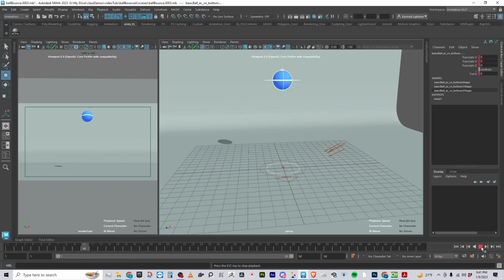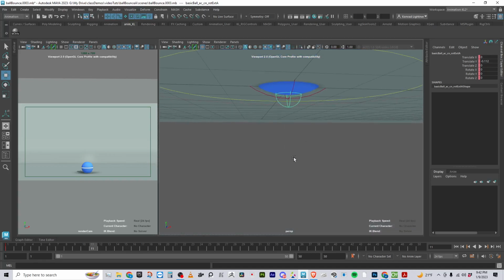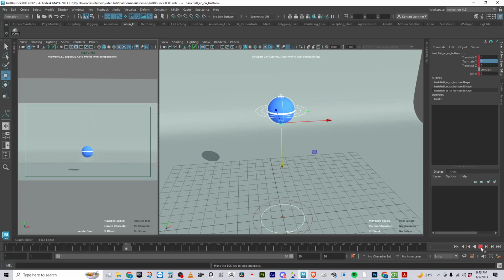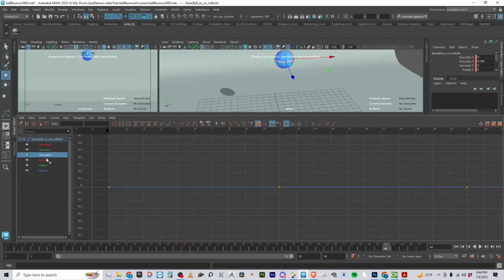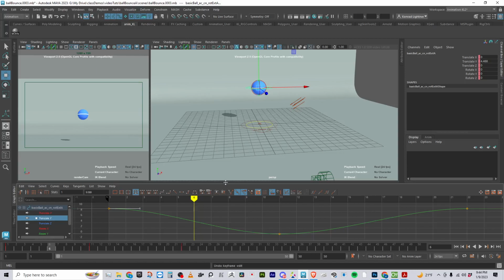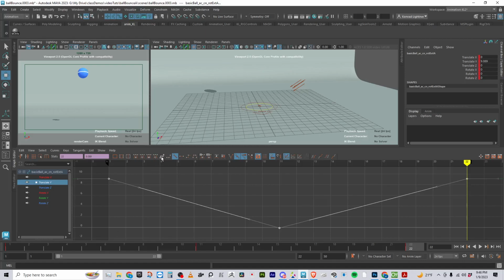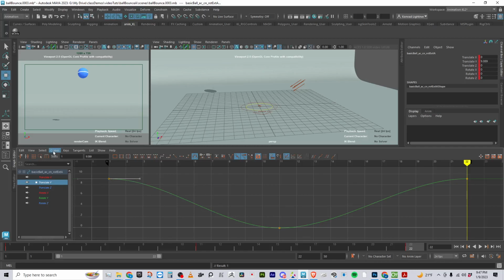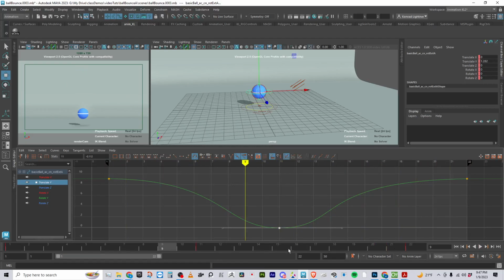7 Intro to Graph Editor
We start to animate a ball bounce and edit through the graph editor.